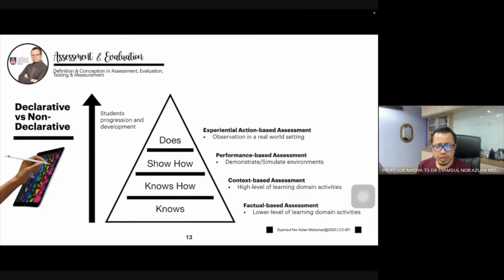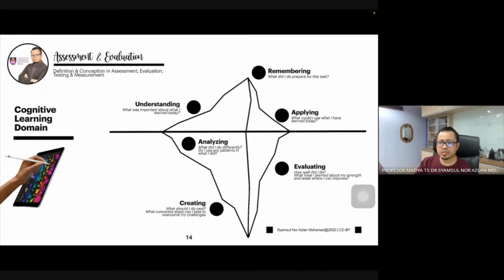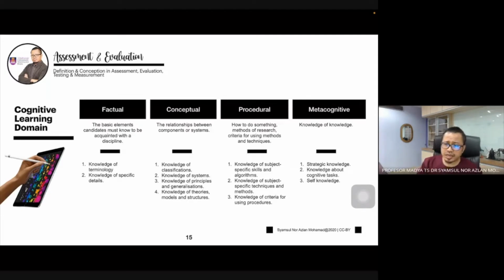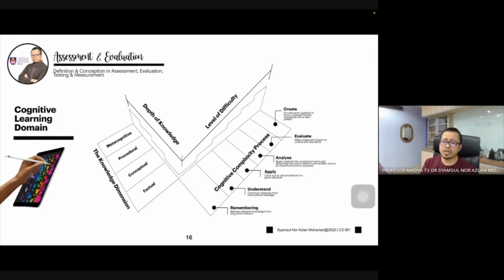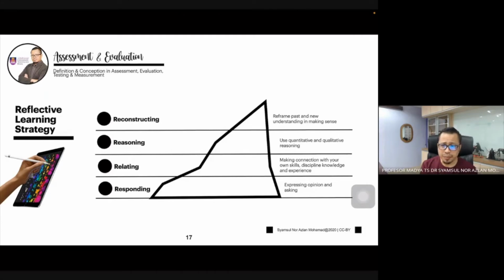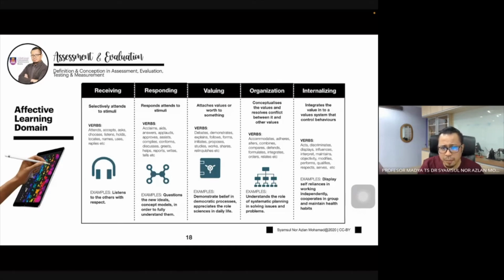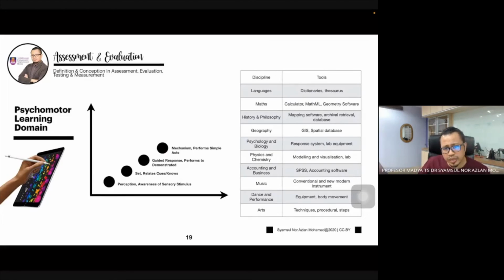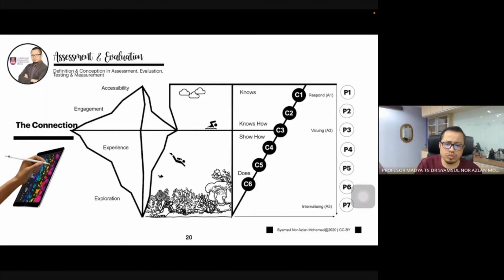Learning Taxonomy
This video explain the use of learning taxonomy in education.